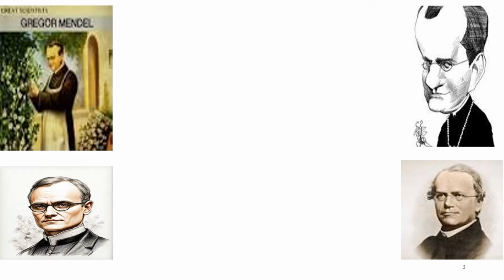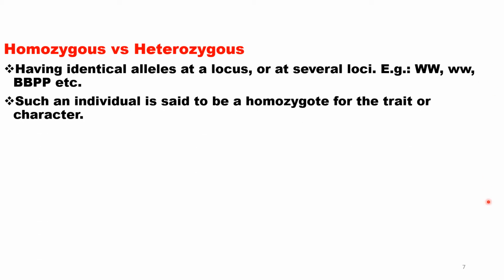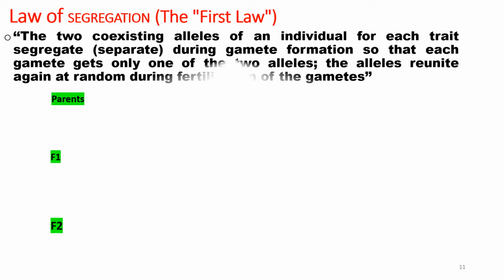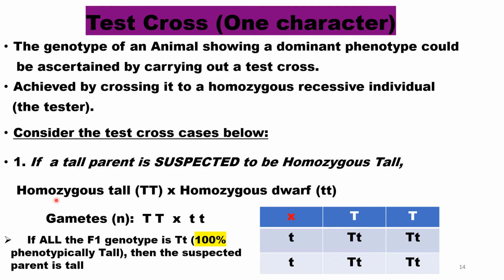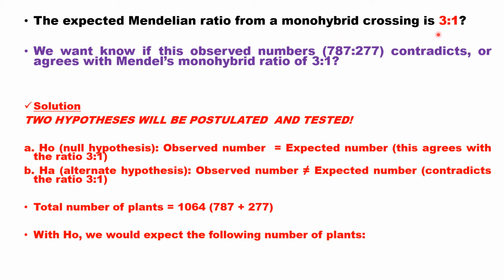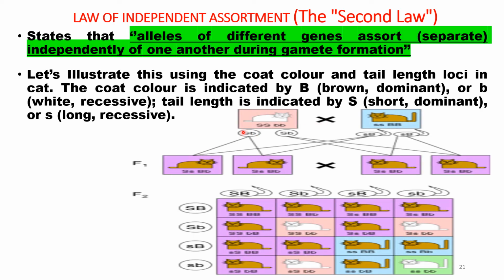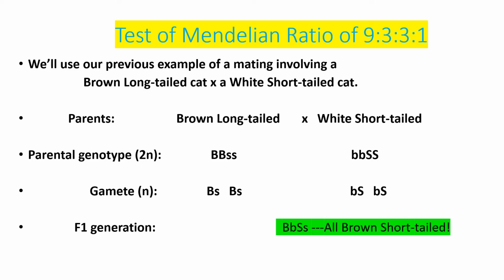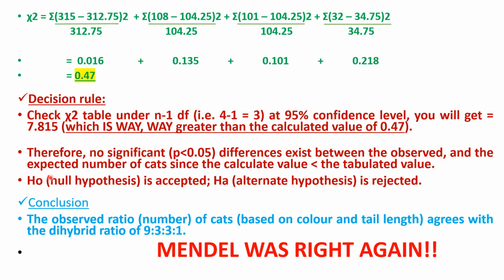MENDEL'S LAWS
@Egena's "The Genetics Series...(Mendel's Laws)"

In this module, we will be taking a look at the laws postulated by Gregor Mendel following his observations from his experiments with the garden pea.